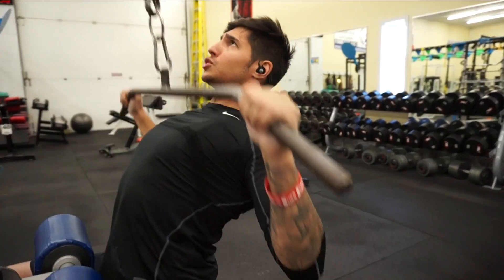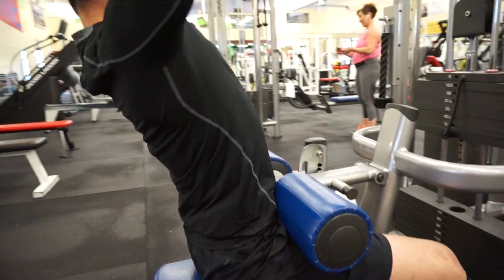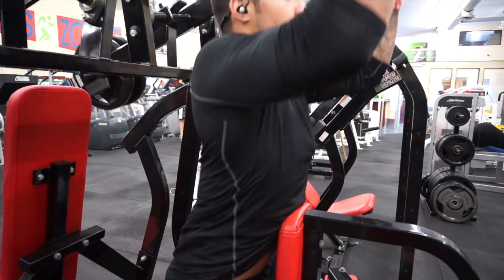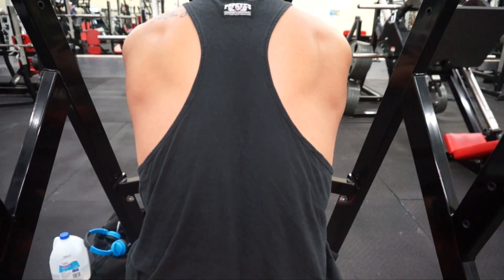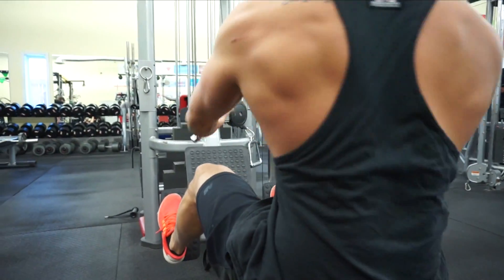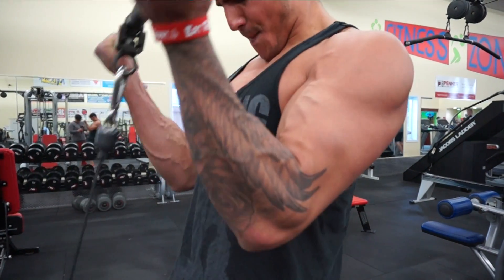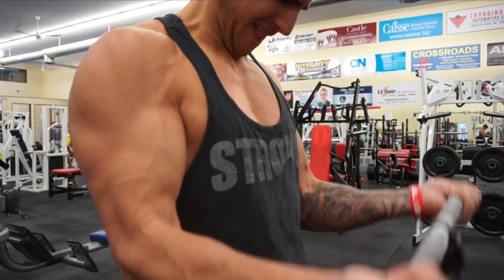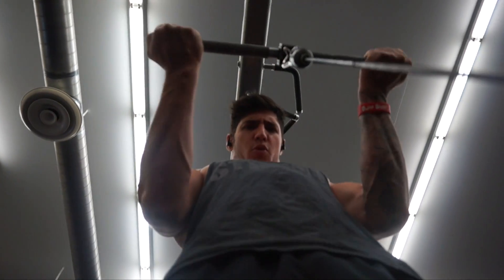THE ULTIMATE BICEP WORKOUT! | Winter Bulking Episode 26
YOO everyone!!! Me and Devin KILLED an amazing back and bicep workout!!! The best arm day I've had in a long time!! Enjoy the video!!!
Pull Routine:
SS: Straight Arm Rope Pulldown w/ Cable Rope Rows 3 x 12 (warmup)
Wide grip pulldowns: 4 x 12
Machine row: 4 x 12
High machine row: 4 x 12
One arm seated row: 3 x 10-12 per side
Cable curl: 4 x 12
Incline bench spider curl: 4 x 12
Machine preacher curl: 4 x 12 finish with drop set
➢Wanting to inspire and help everyone be the best they can be!